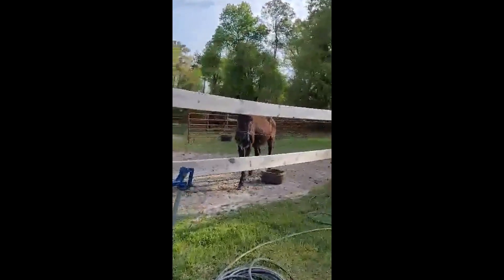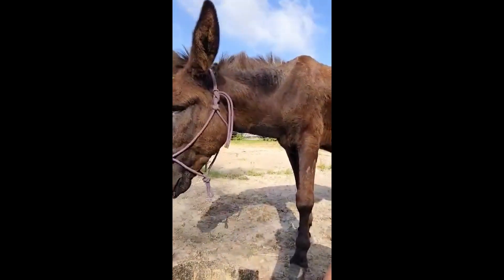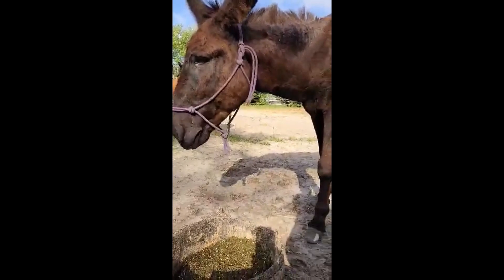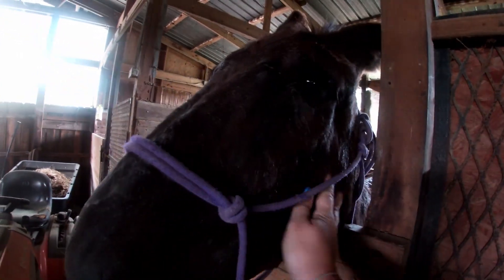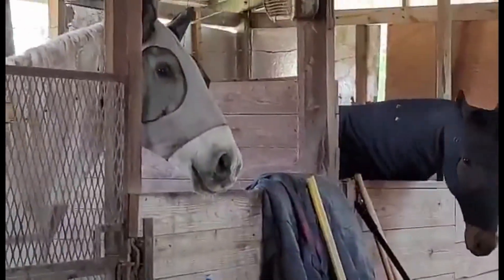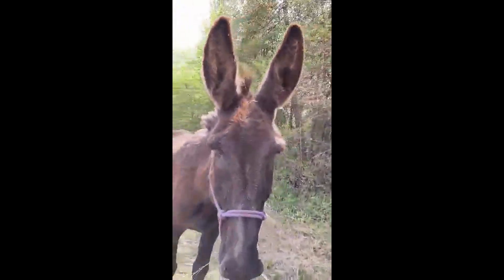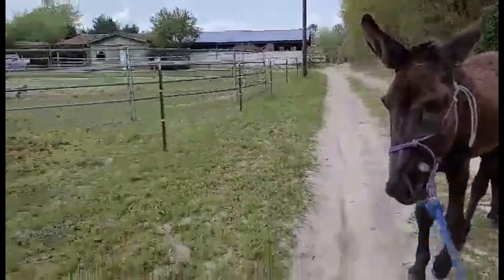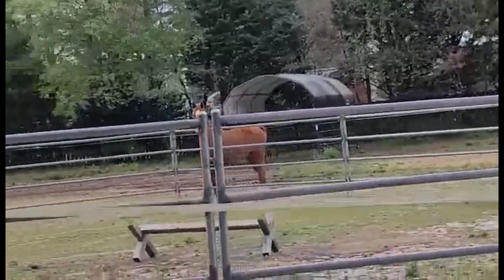Our First Donkey at Second Chance to Dance!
In this video we talk about one of our 3 patients we have this week. Mr. Donkey's 24 hour stay has turned into a lot more!